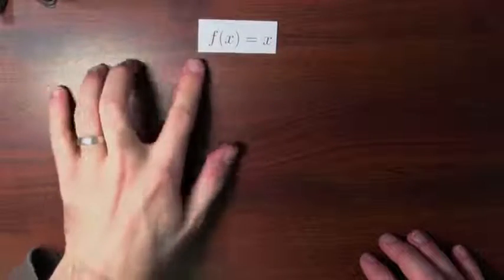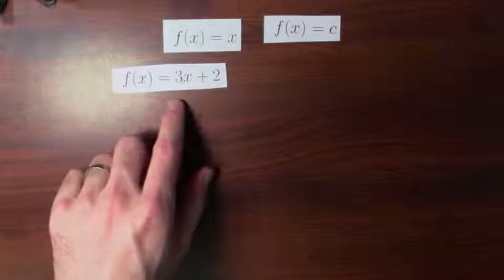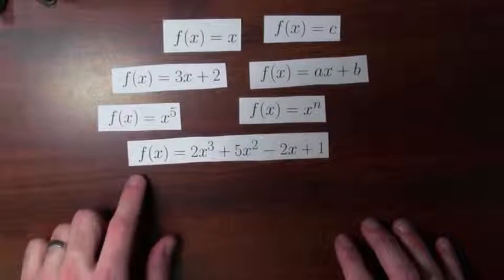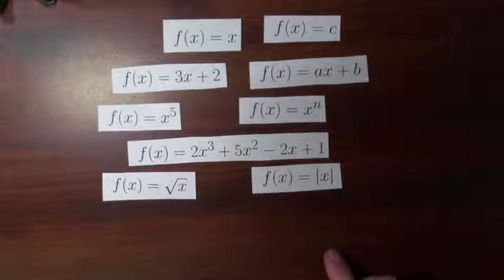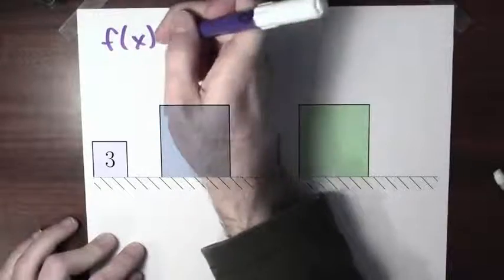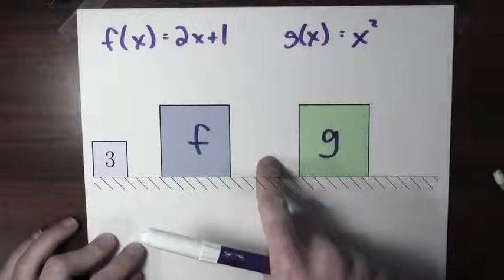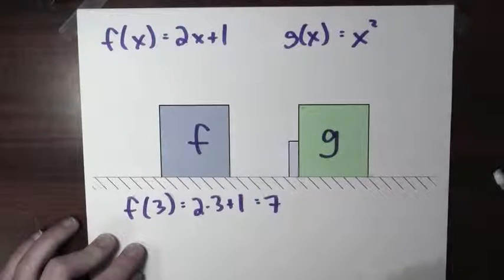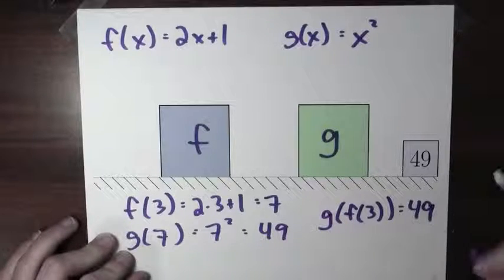1 - 4 - 1.03 How can more functions be made [325]